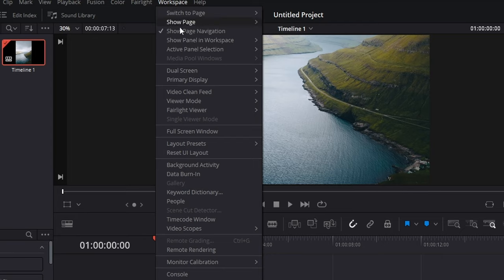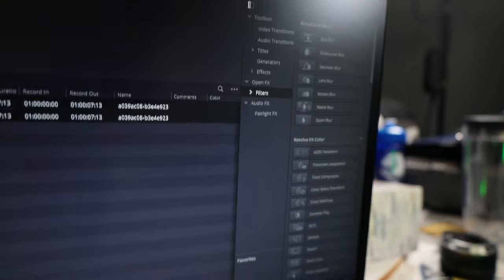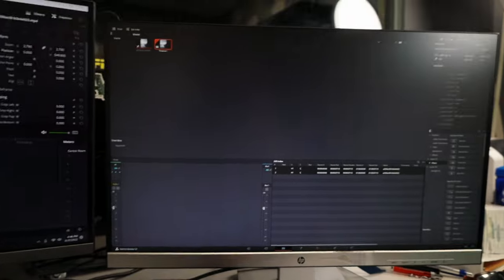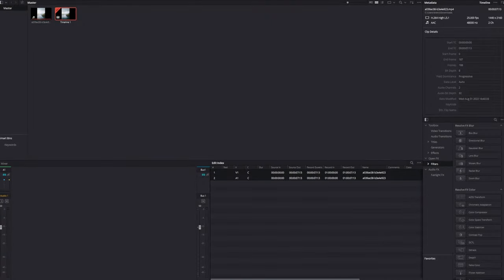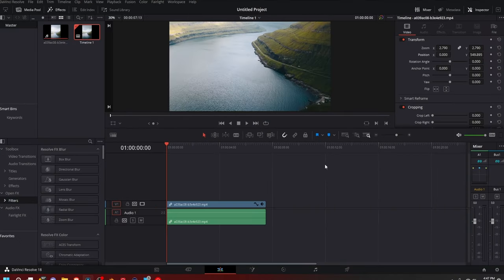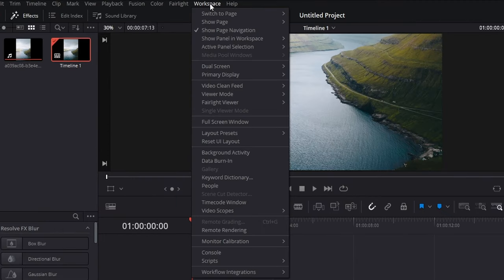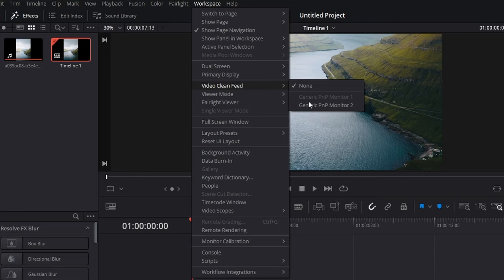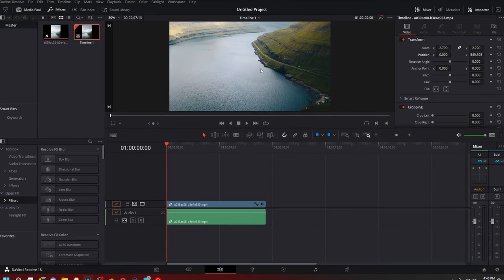How to get Dual Monitors in DaVinci Resolve Studio 18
Want to know how to get that amazing second monitor working in DaVinci Resolve? This is the perfect video for you. Follow as Whitmore goes through the process and the multiple ways you can utilize your extra monitor. If you have any questions leave them in the comments below!